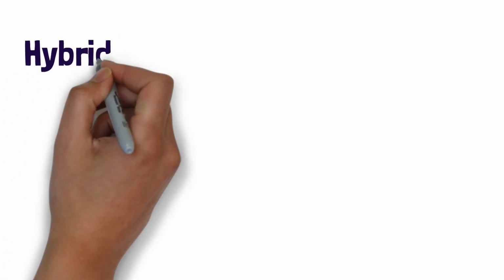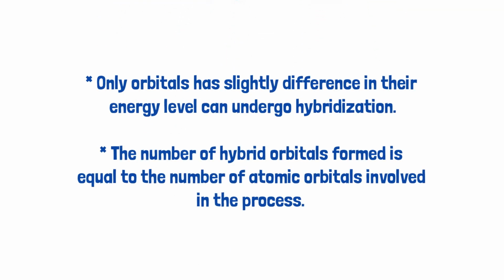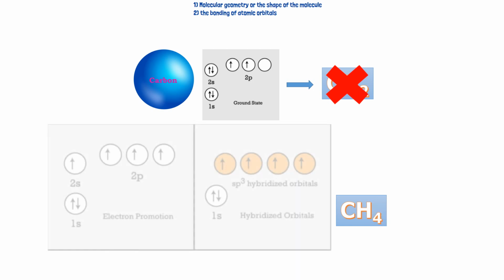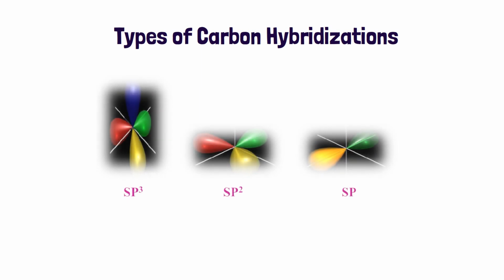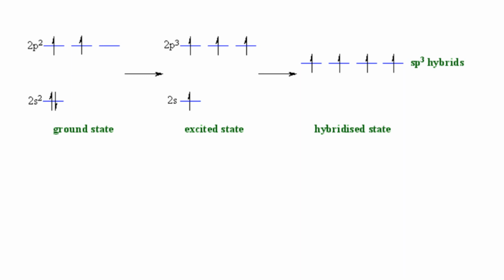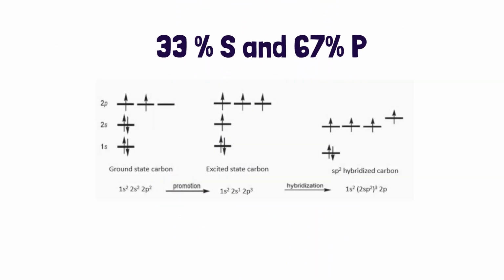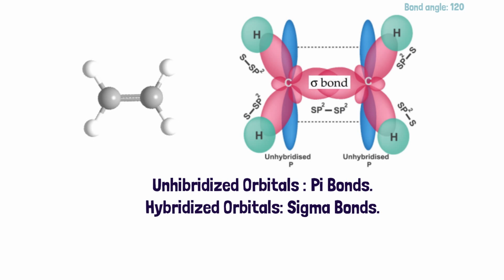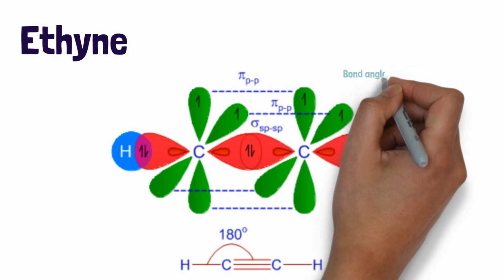hybridization of atomic orbitals | sp sp2 sp3 | organic chemistry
In this video we are going to talk about hybridization of atomic orbitals, pi bonds, sigma bonds, and sp, sp2 and sp3 hybridization of carbon.